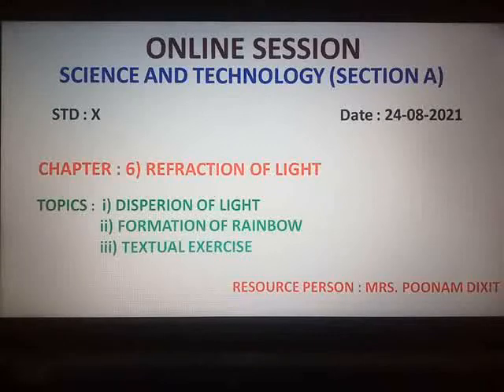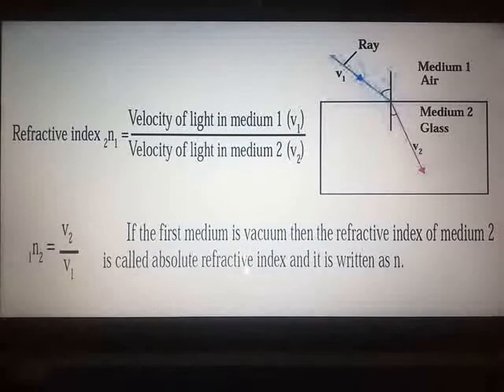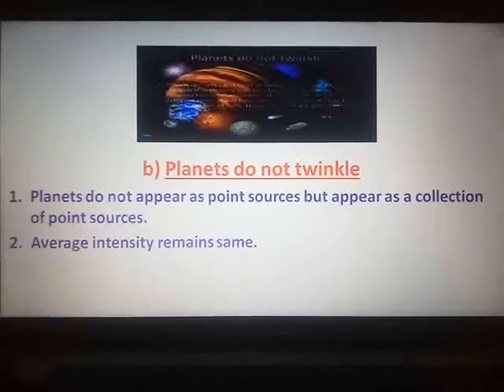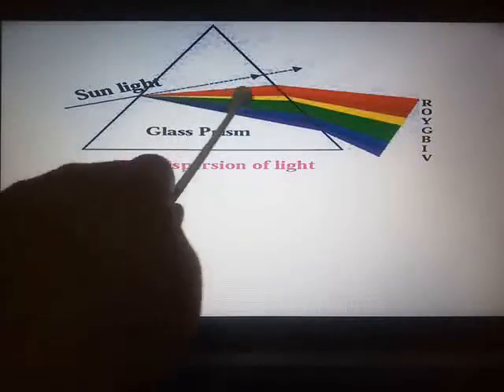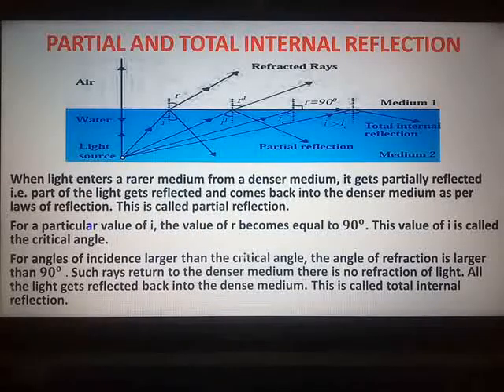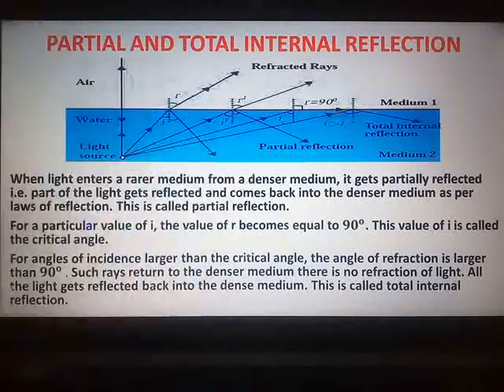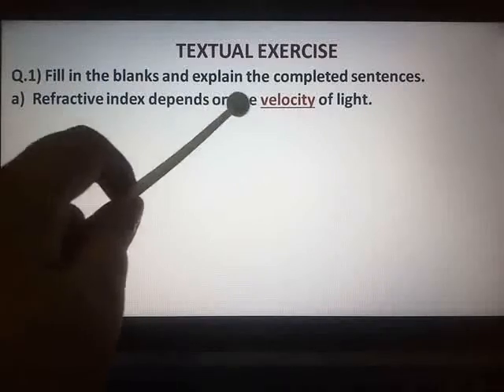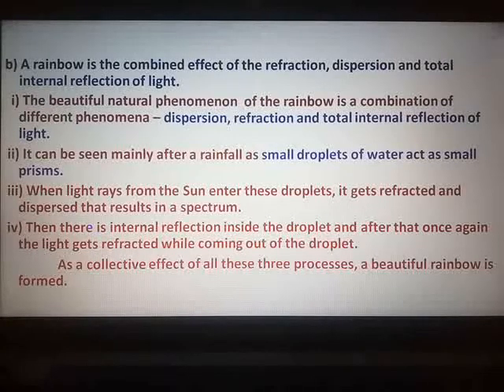Std X Science I